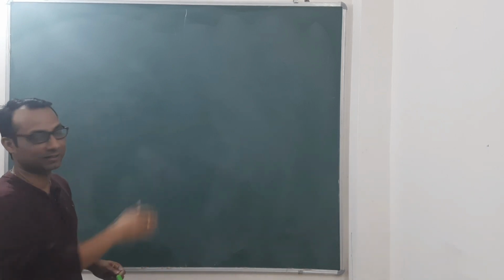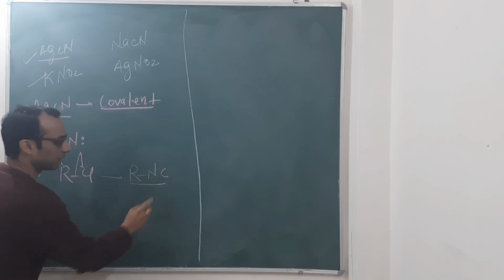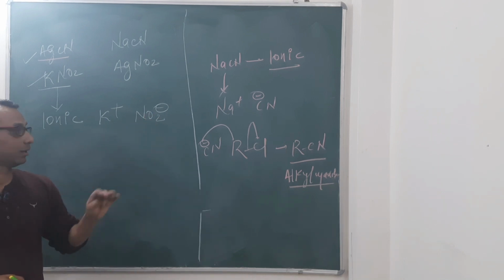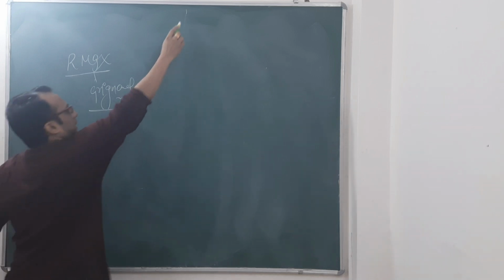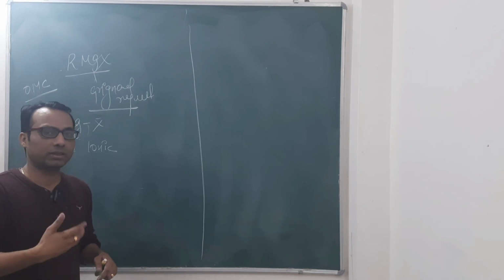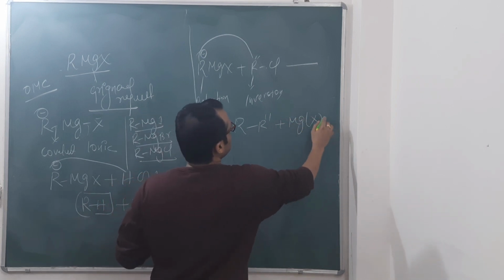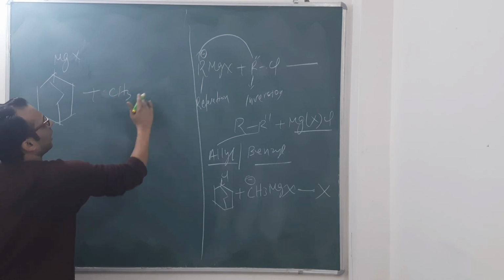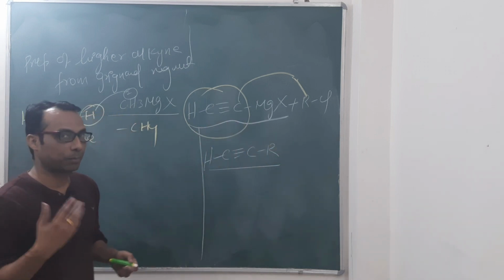Chemical properties of alkyl halide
with
ambident nucleophile and
Grignard reagent .
Reaction of alkyl halide with grignard
reagent